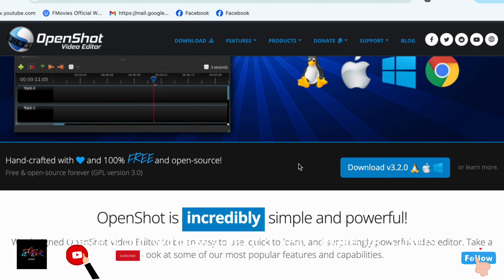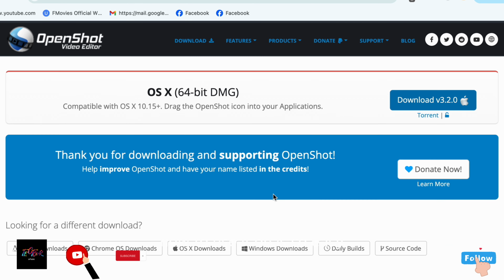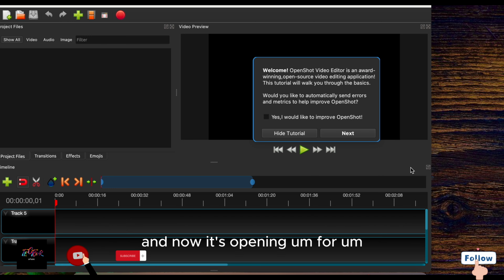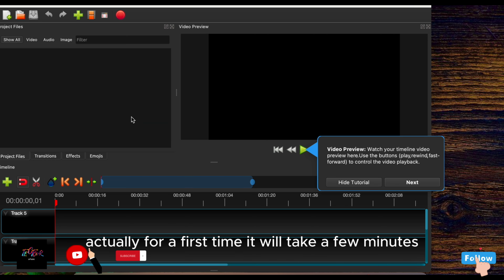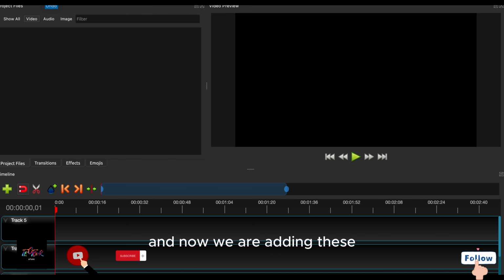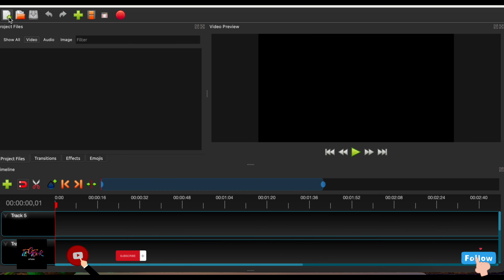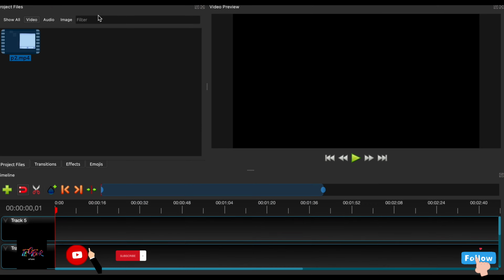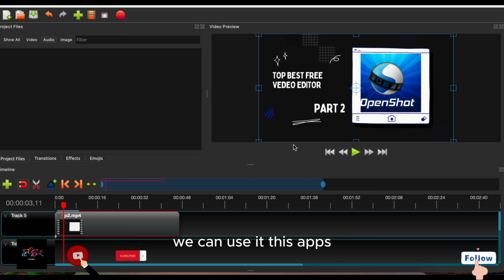TOP FREE VEDEO EDITING SOFTWARE PART 2 (openshot.org)